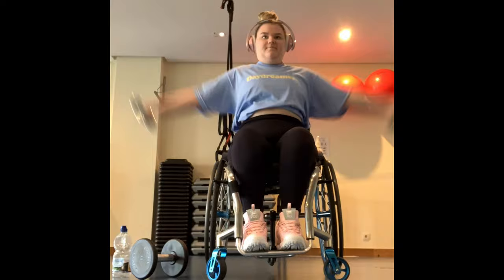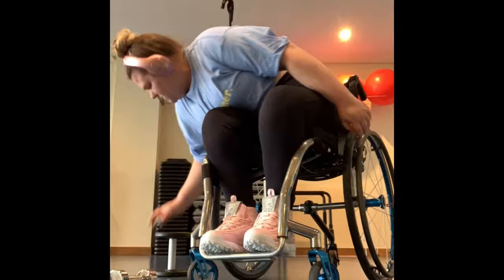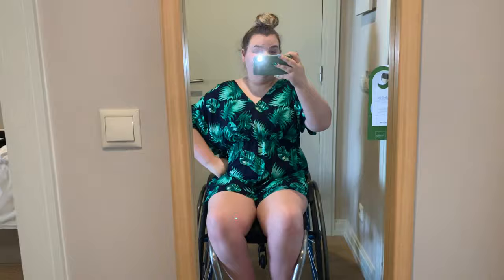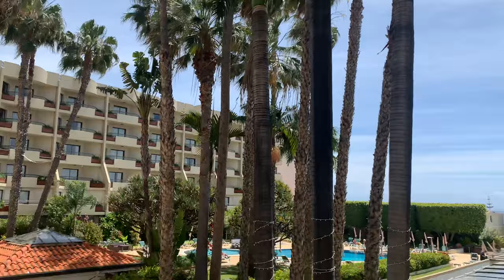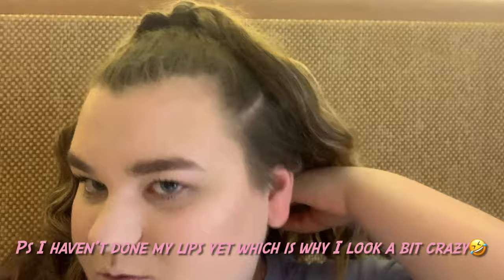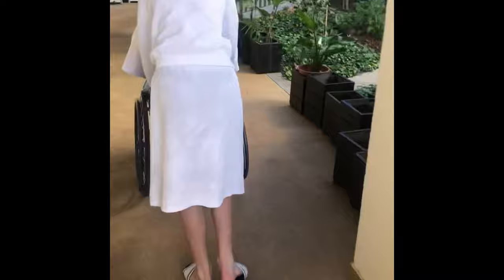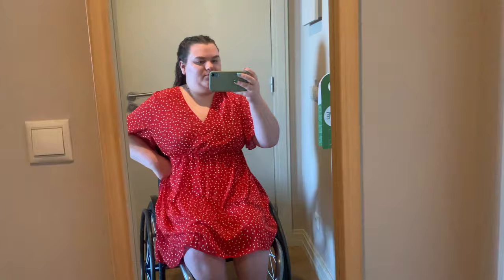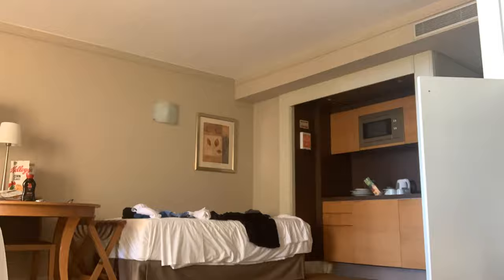Madeira vlog 3/The final one // Martha’s Life💗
I have other Madeira vlogs up so make sure to check them out !🏝

If you have any questions or suggestions pease comment them below :)

Main account is @Marthas.fight
And my nail and hair account is @simplymarthas
Bundles account Is @marthas.bundles
Tiktok is @marthas.life and @simplymarthas

an eye for decals - simplymarthas

If you don’t know who i am, I’m Martha, I’m 18 , and i have chronic illnesses which have caused me to be a full time wheelchair user. I’m a qualified nail technician running my
own nail business , I am also a qualified level 2 hairdresser, check out some previous videos for my college vlogs.
The kind of content I’m going to be posting are the following ;
Beauty, nails, hair, chronic illness, disability, salon life, everyday/daily life, hauls, bts of my charity and more ! So if that interests you the stick around.